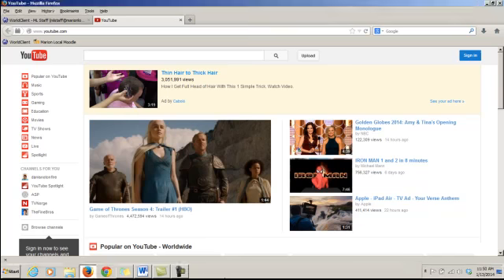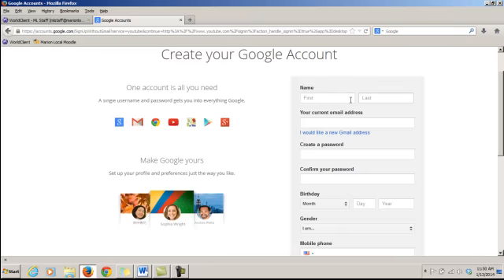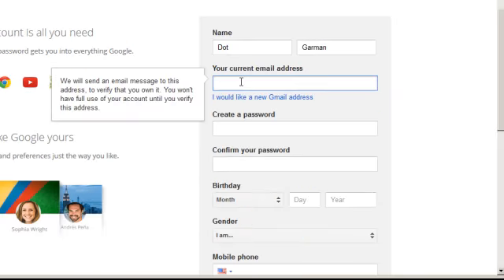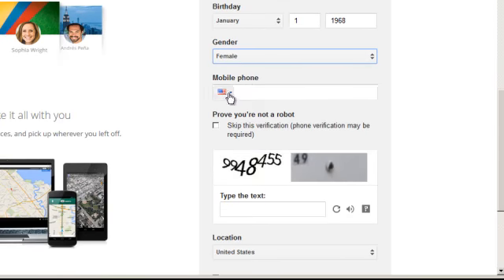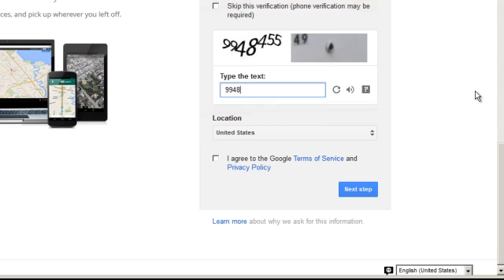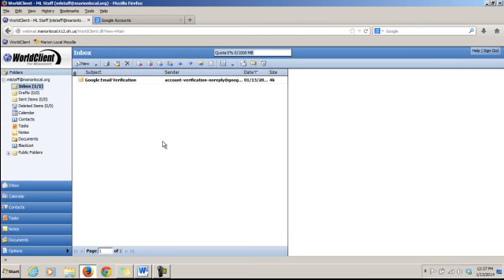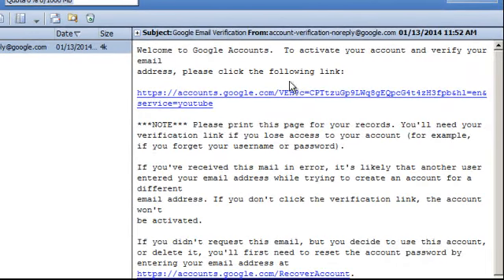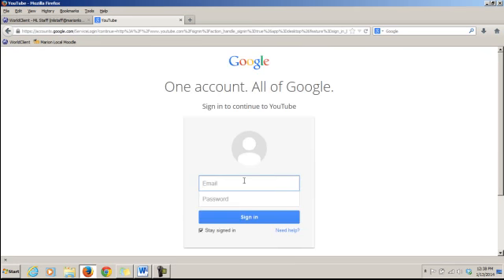Create a Youtube Account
This is a demonstration of how to create a Youtube account.